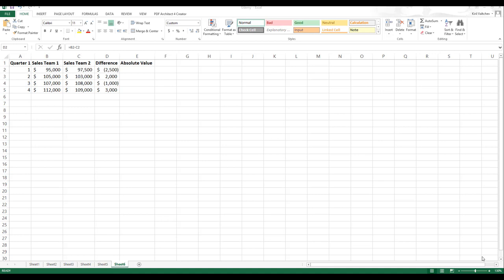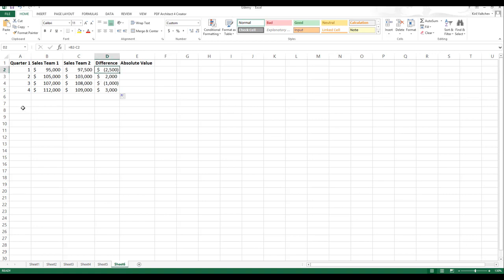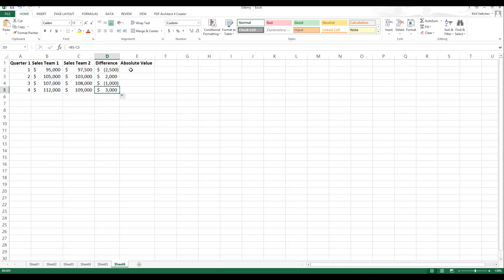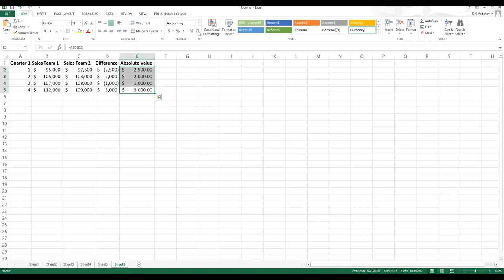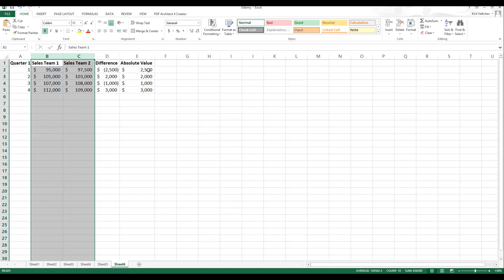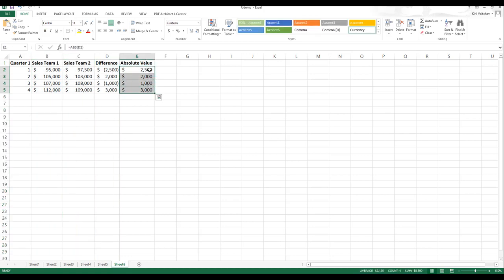How to Use the ABSOLUTE VALUE (ABS) Function in Excel 2024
In this video we will see how to use the absolute value function  and how it can be used to return absolute values for a specific cell, or a full row of your choice.